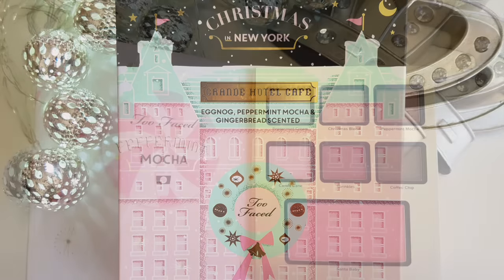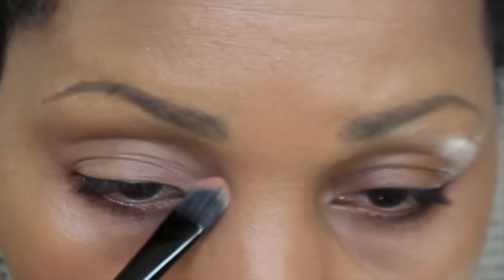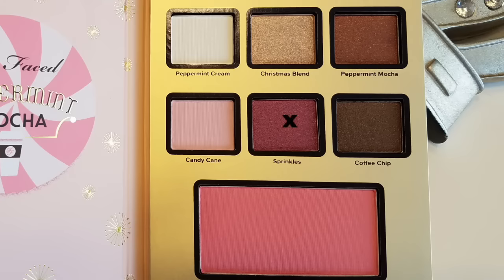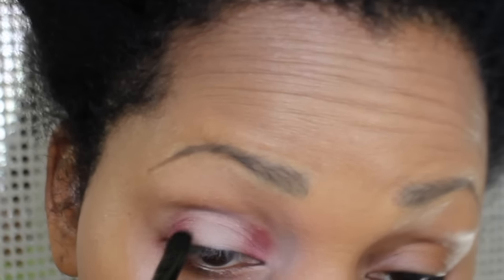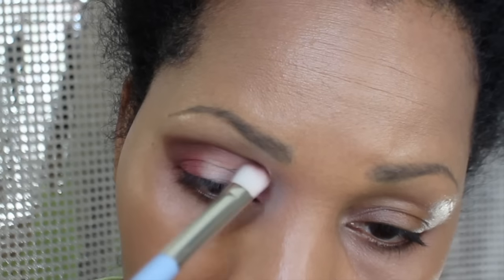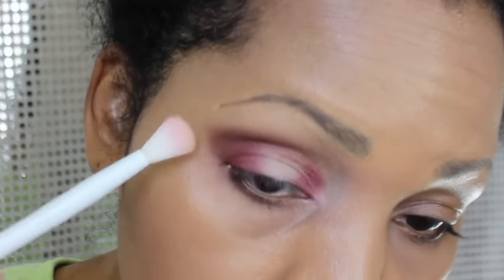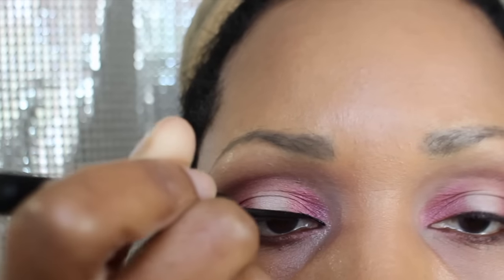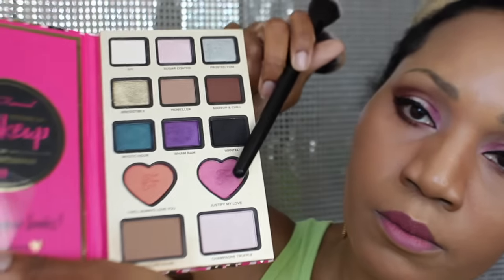Too Faced Holiday Series - Grande Hotel - Look 1, Beginner Friendly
Beginning of my Too Faced Holiday Makeup Series using the Grande Hotel Kit. I never make it through my Holiday palettes so I decided to start a series to help get through them.

This is look 1 from the Grande Hotel Kit. I'm going to try to do all of the looks that come with the kit.

Other Makeup I used:
- Foundation: Clinique Superbalanced Silk Foundation in 09 Silk Bamboo
- Powder: NYX no filter Classic Tan
- Maybelline lipstick: Lust for Blush
- Concealer: Sephora Bright Future Color Corrector in 05 Melon
- Lip Liner: Milani brown
- Eyeliner: Jordana Cat Eye in 01 Black
- Mascara: Too Faced Better than Sex
- Lip Gloss: an old Revlon I need to throw out! No name on it, lol.